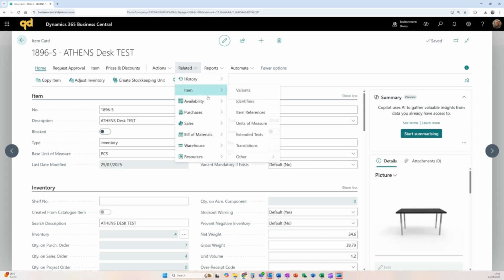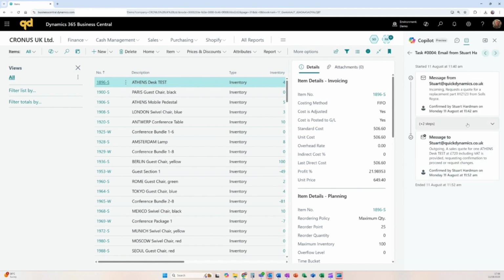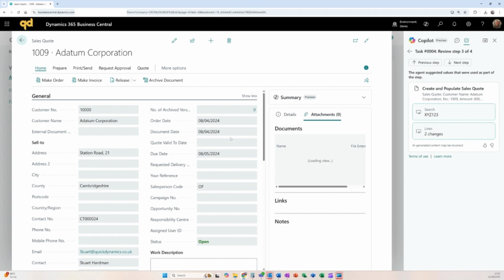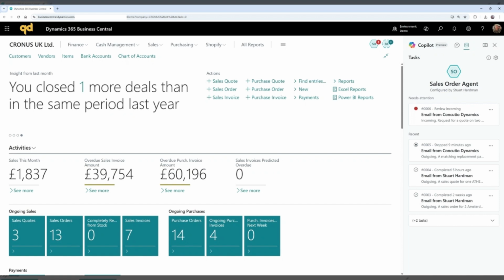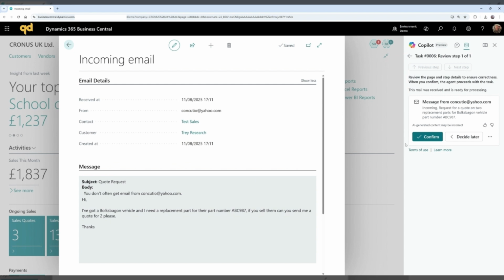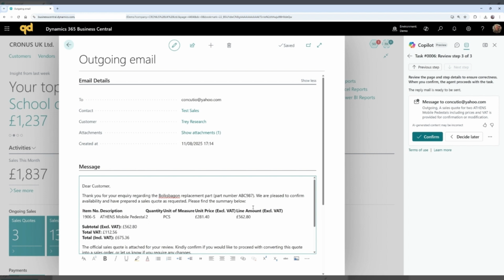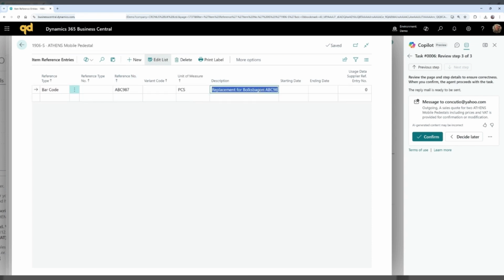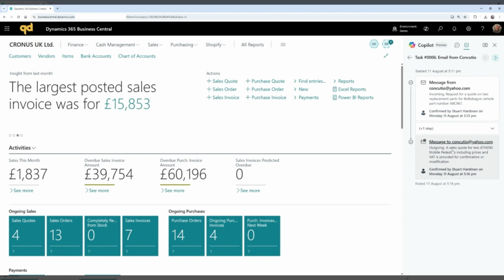Make Your Business Central Sales Agent an Item Number Guru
In industries where OEM numbers, supplier references, or barcodes are just as common as internal SKUs it's important that your Business Central Sales Agent can recognise those as well. One simple trick will enable the functionality.